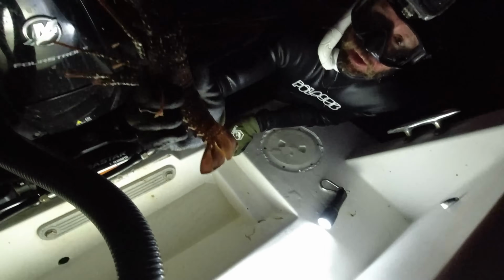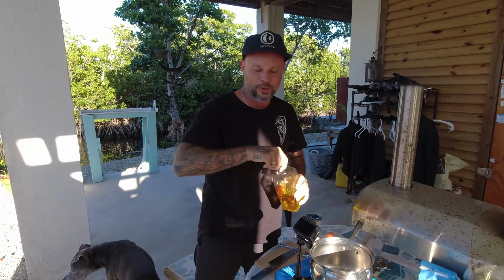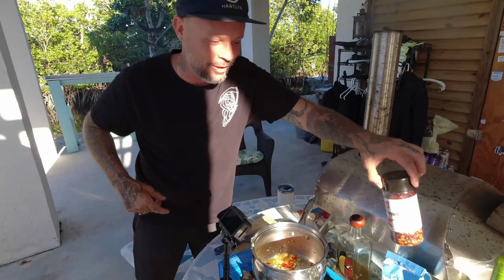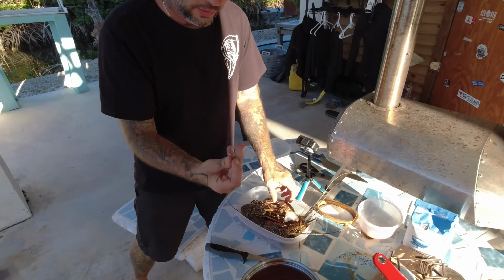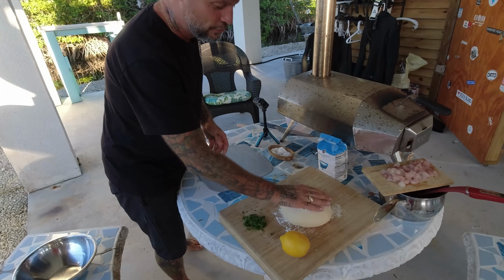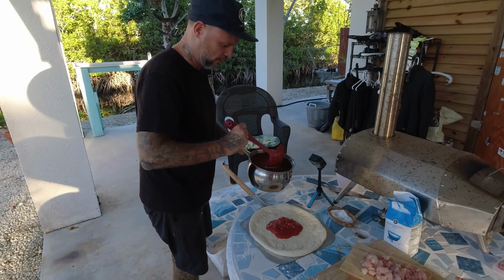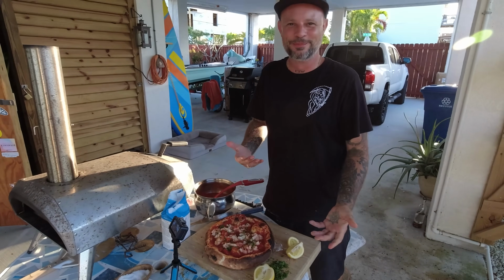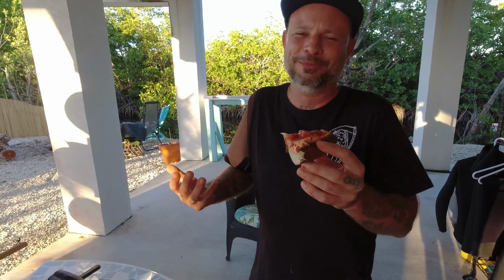Lobster Pizza!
Aaron @keywestwaterman madeleine and I go night diving for Spanish lobster. With the few we catch I made a lobster fra diavolo pizza in my ooni pizza oven.